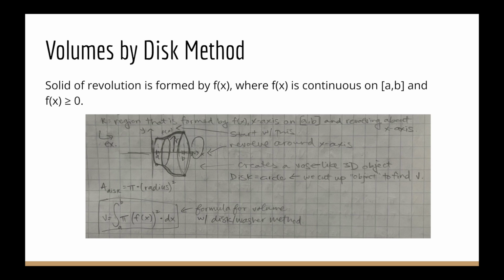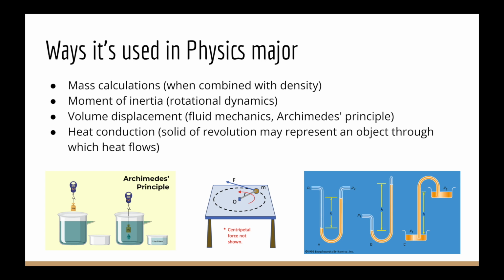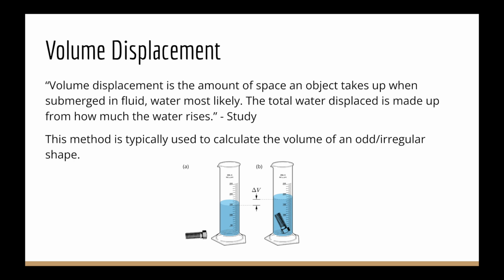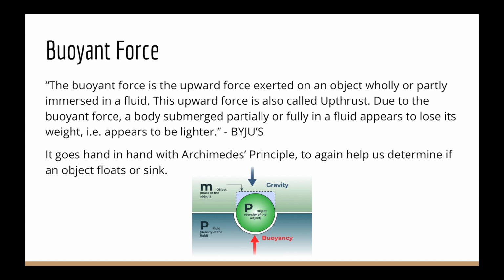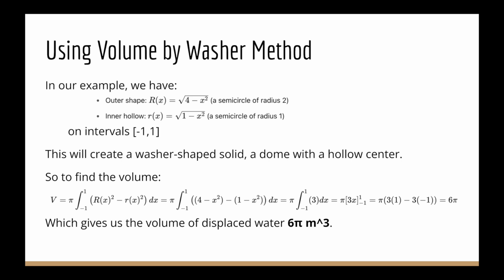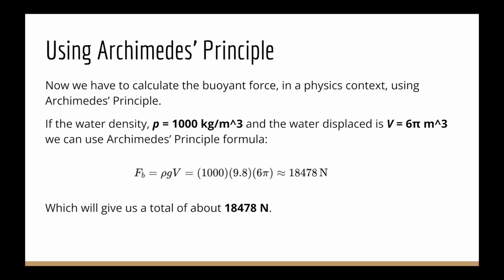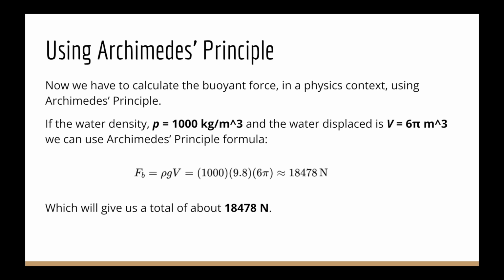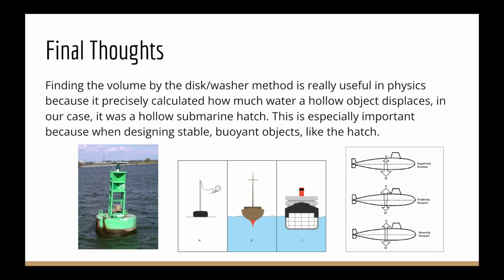Math 121: Research Project Video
Source Cited